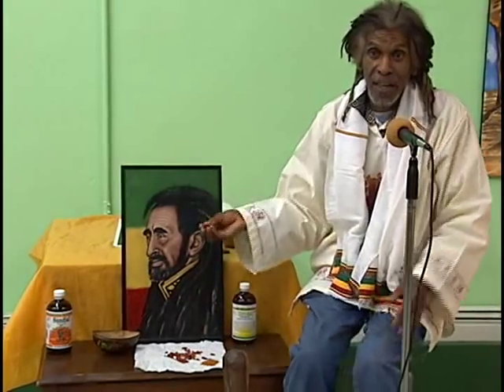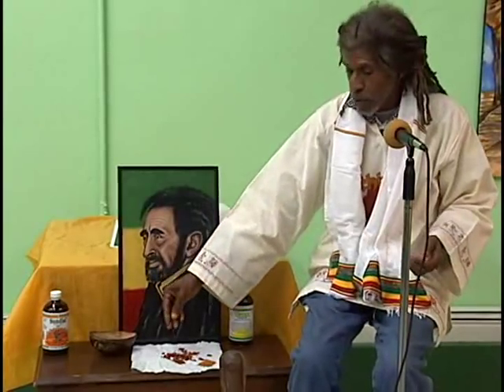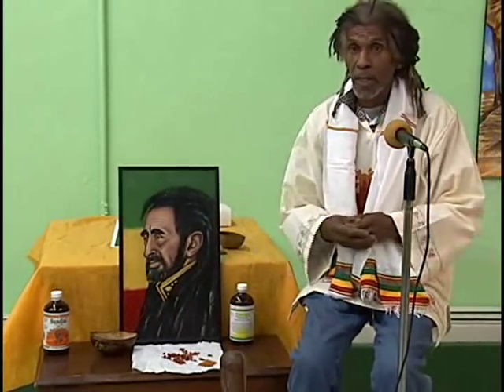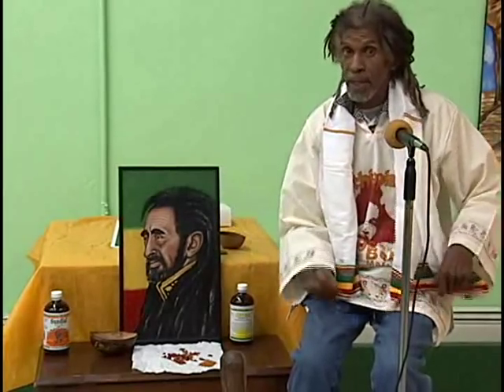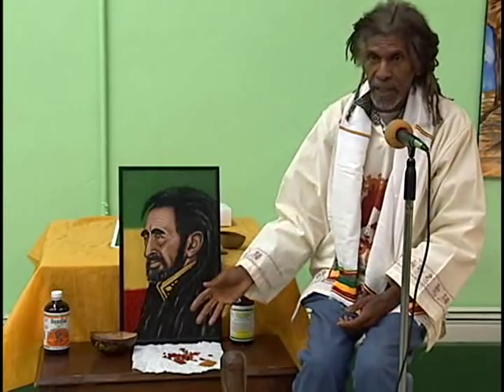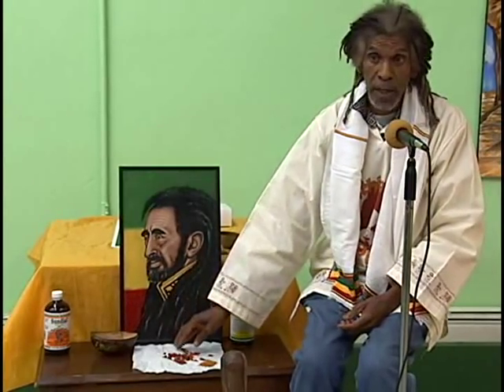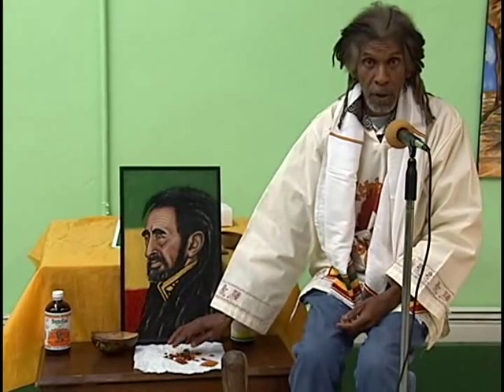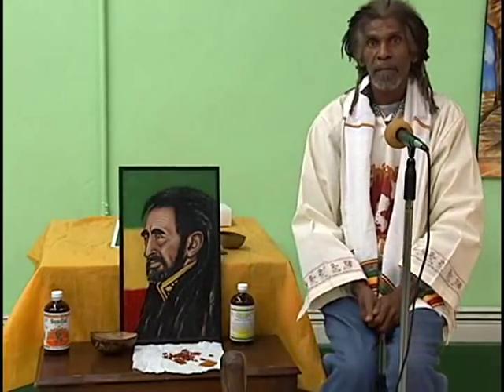Sundial - Bush Doctor Herbal Teachings Pt.4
- Sundial - Bush Doctor Herbal Teachings